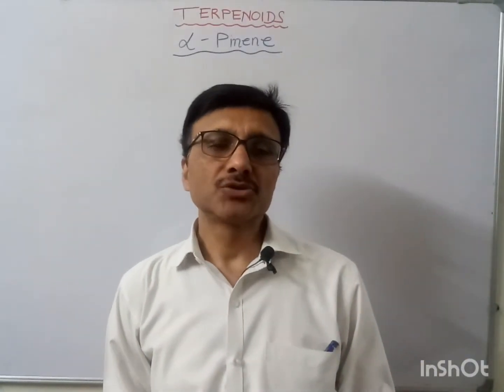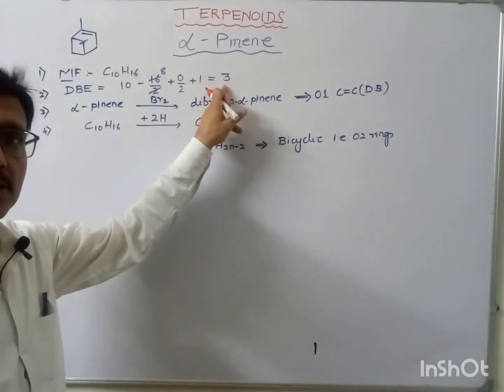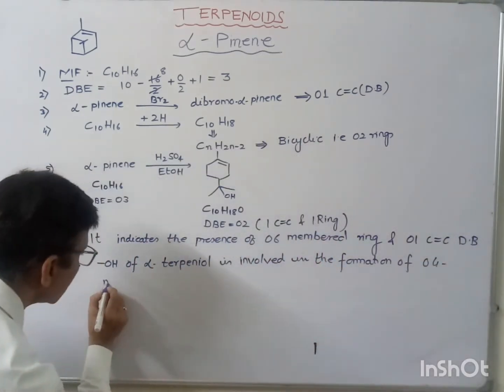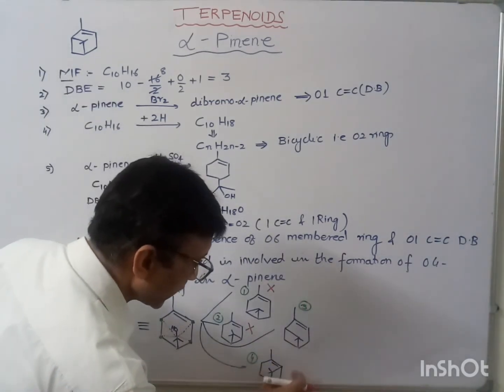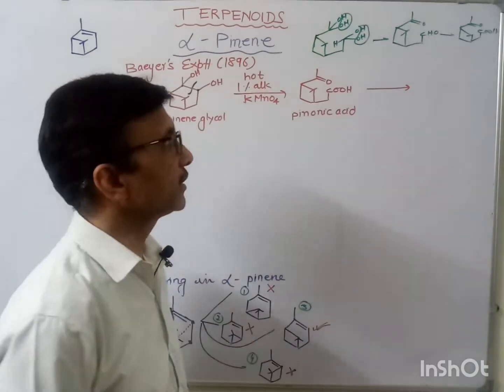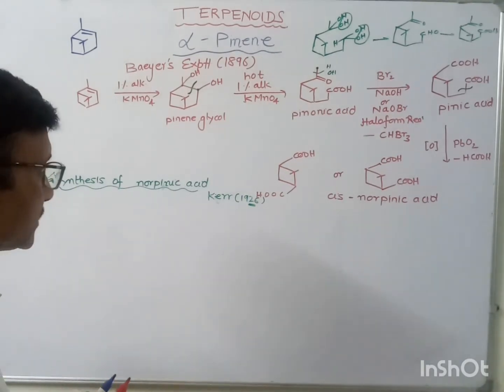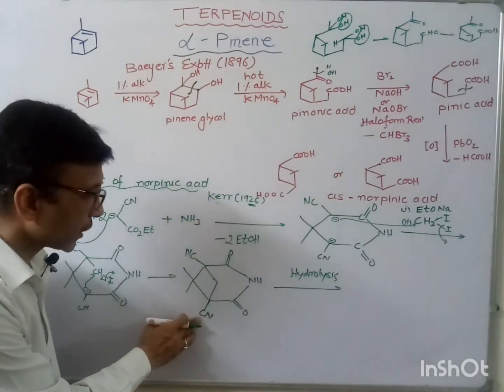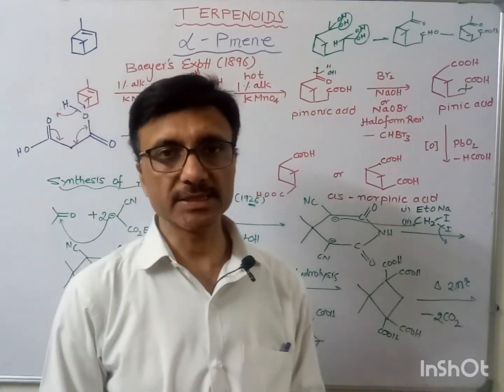Terpenoids: Structural elucidation of α-Pinene